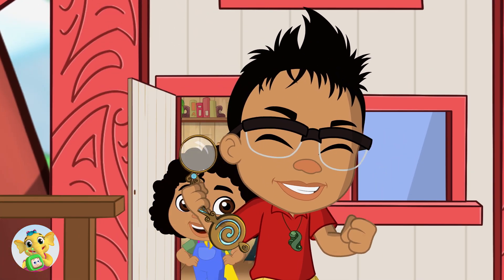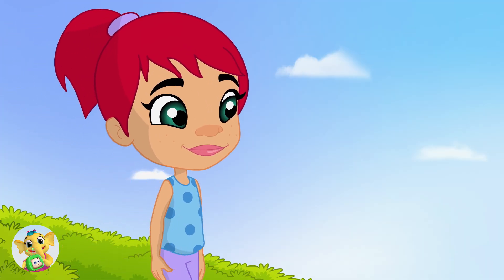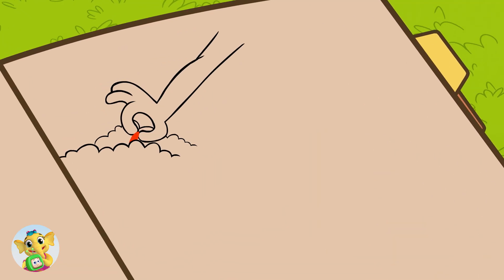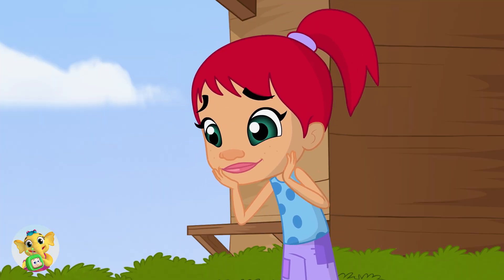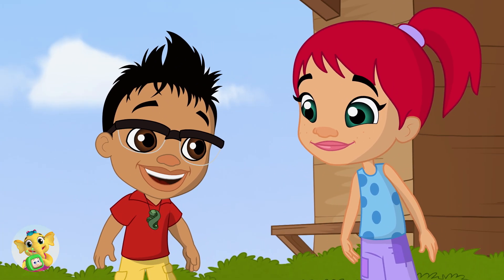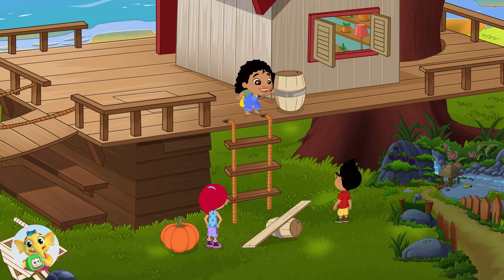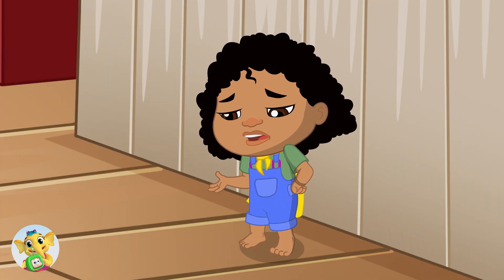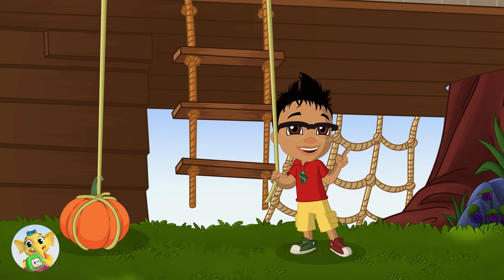Up, Up, and Away! 🎃How Does a Pulley Work? Simple Machines with DARWIN & NEWTS| Science for Kids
It's Halloween night and Darwin & Newts build a pulley to lift a big spooky pumpkin!
Learn how pulleys help us move heavy things with this fun science adventure!

Join the curious sibling duo Darwin and Newts on another fun-filled adventure as they explore early science and engineering in the great outdoors! 🌍 This time, they're on a mission to help their grumpy frog friend Burpee get some peace and privacy by building a sturdy rock wall! 🐸💬

With help from their wise deer friend Wapati, and some funny moments with Heni and her cheeky parrot Kea, the team learns about construction, teamwork, and how to solve real-world problems using STEM principles! 🧪🔧

Perfect for preschoolers and young explorers, this episode encourages problem-solving, creativity, and outdoor learning – all while having a blast with lovable characters and science fun! 🎒🌈

👉 Can Darwin and Newts finish the rock wall in time? Watch now and find out!

Welcome to the official Baby Toonz TV YouTube channel!
Emmie the Elephant is a collection of family songs. She will take your little ones to a new level of family fun and learning. We ensure a safe platform for families with the best content to enjoy and develop together.